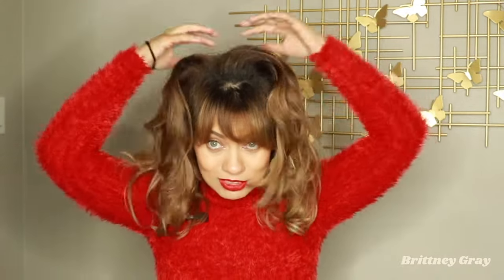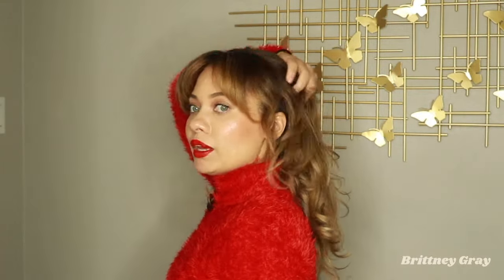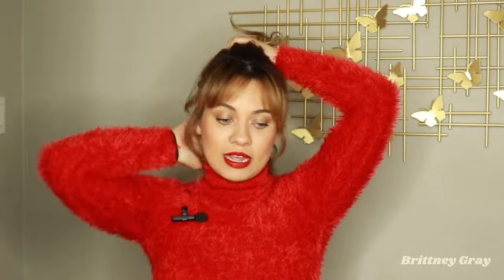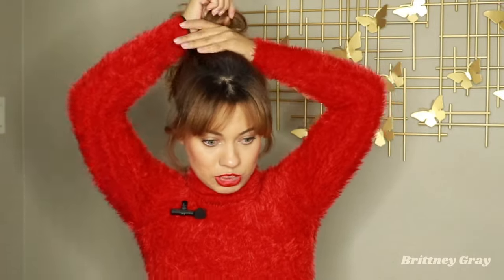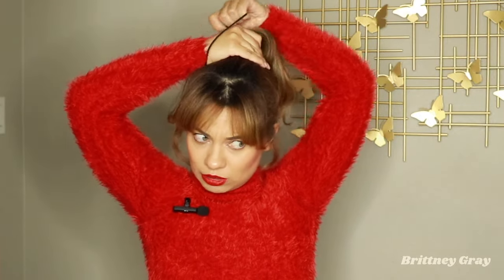TRY THIS FOR SEVERE RECURRING CRADLE CAP! | Brittney Gray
WONDER BALM:

NIZORAL ANTI DANDRUFF SHAMPOO:

MY FAVE BABY SHAMPOO:

FAVE HEALING OINTMENT:

GENTLE CRADLE CAP BRUSH:

♡ POPULAR UPLOADS! ♡

xBrittneyGrayx